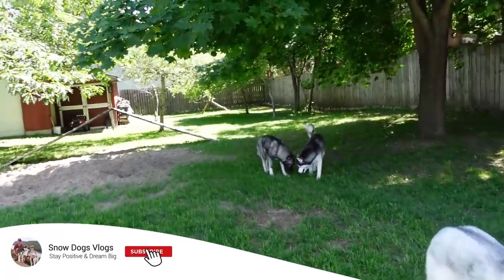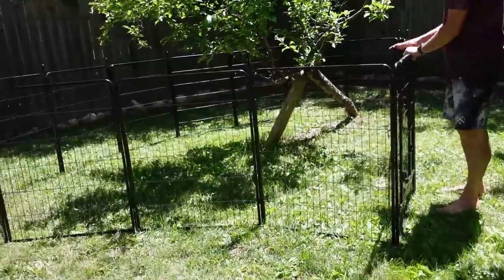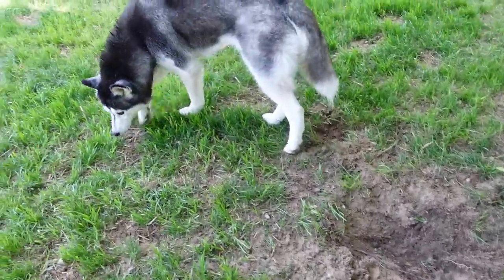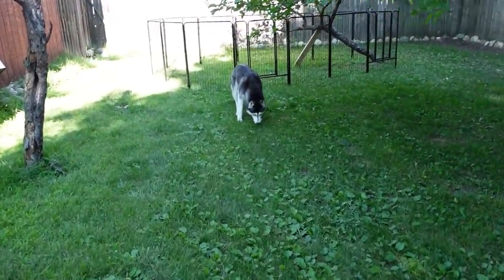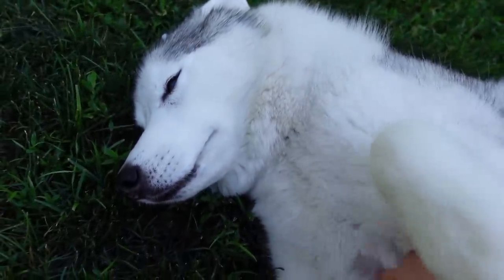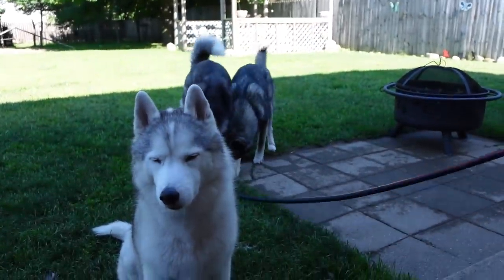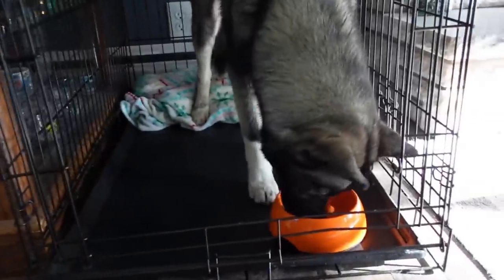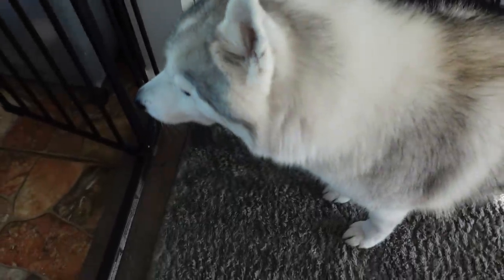The Dog Days Of Summer!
The Dog Days of Summer are finally here!  We are having warm weather, sunny days, and fun in the sun with the huskies!